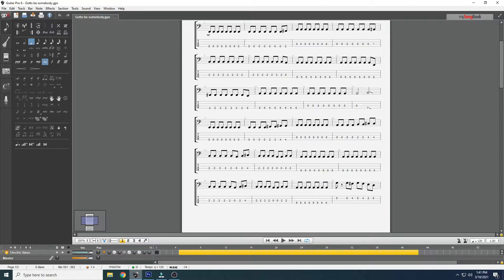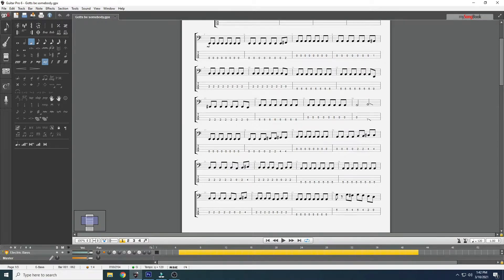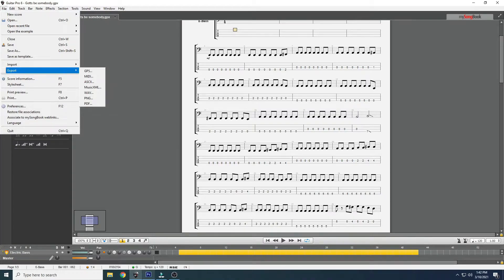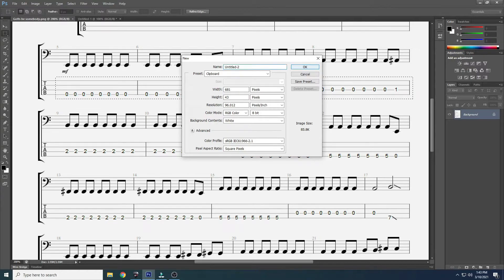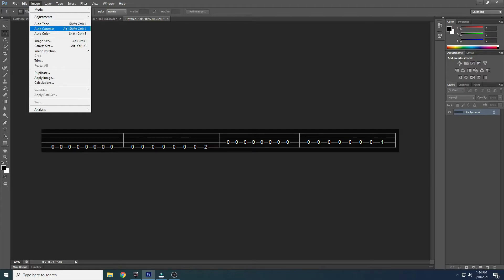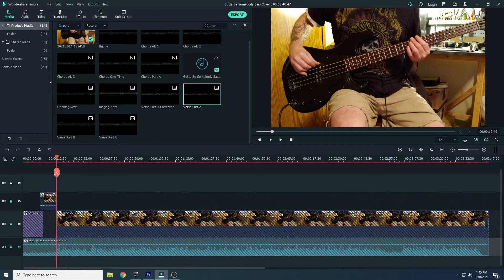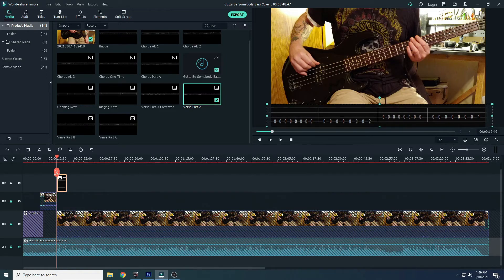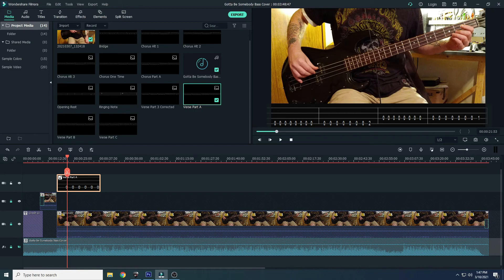How I Add TABS to my YOUTUBE videos.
A quick tutorial on how I add the tabs to my youtube videos.